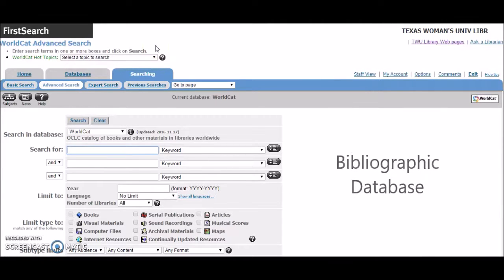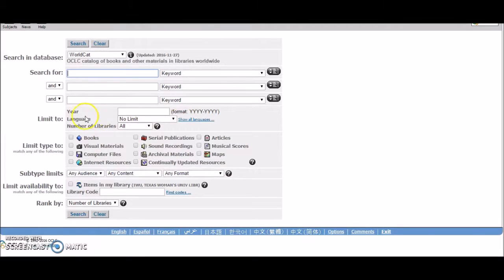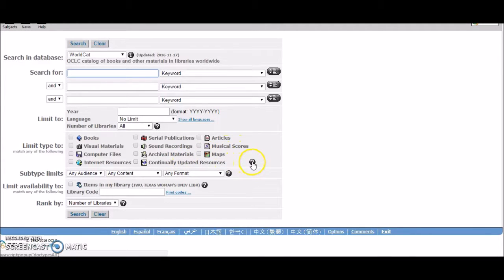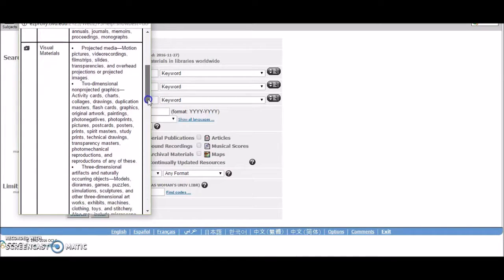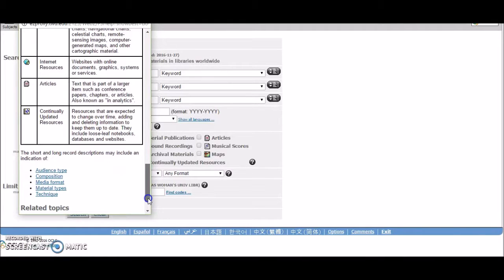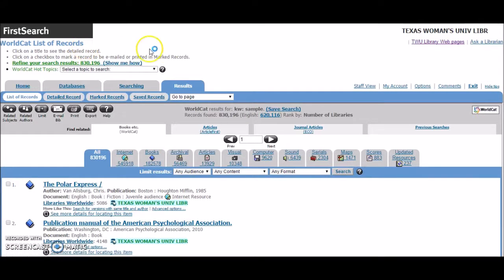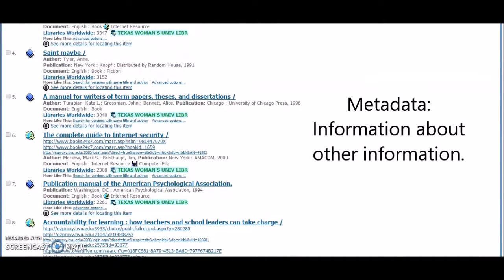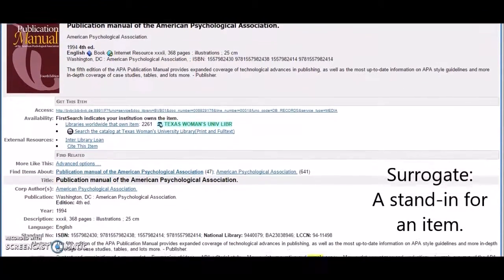what is final